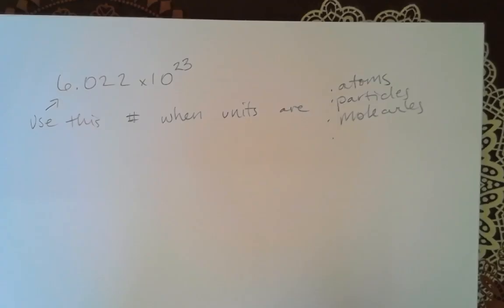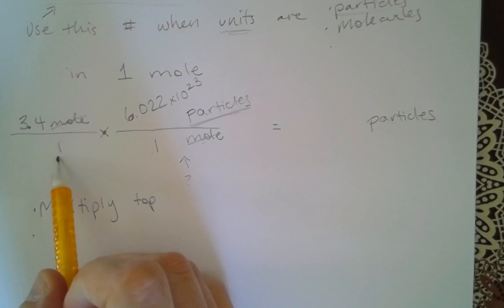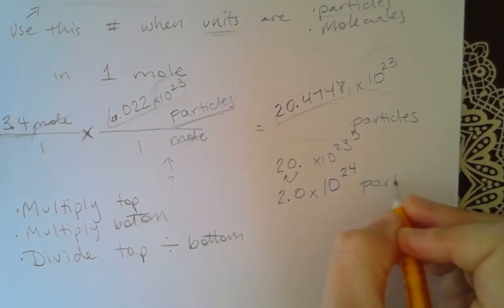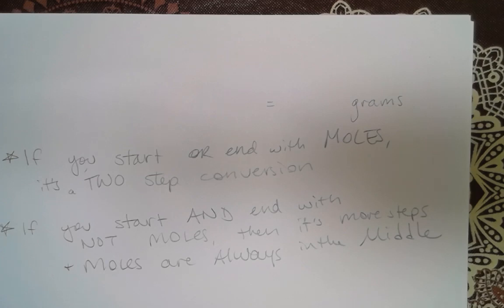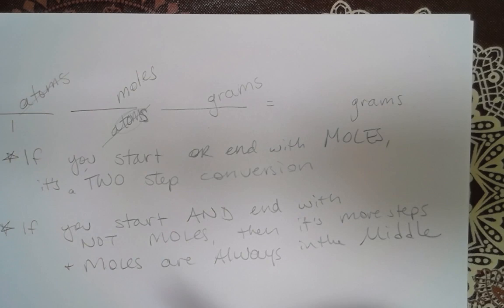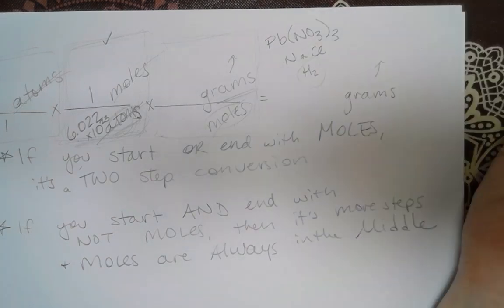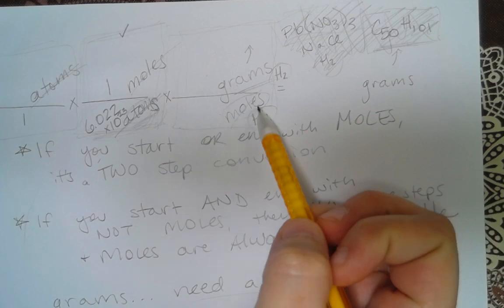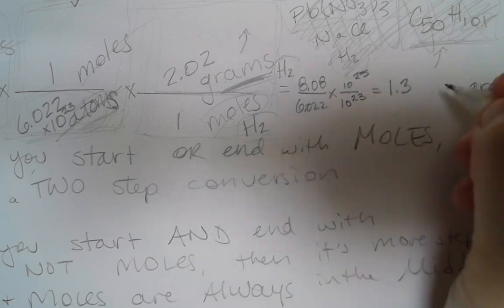4-17 Your Qs & As